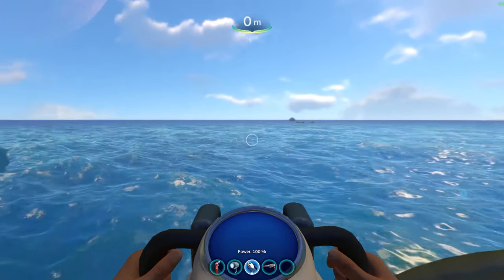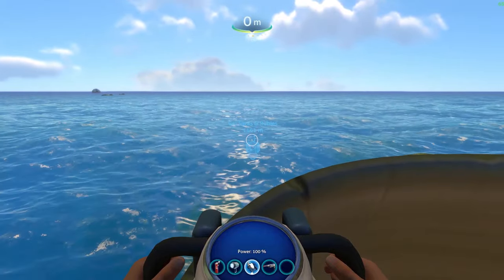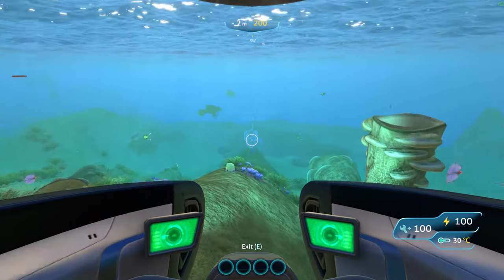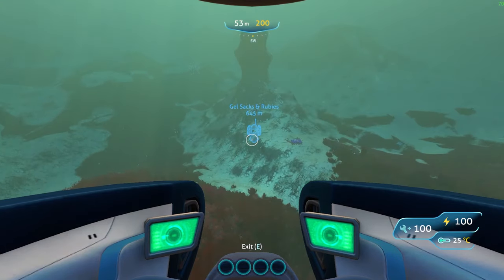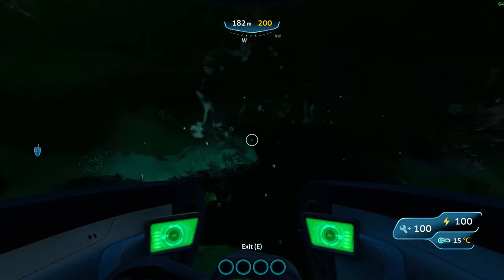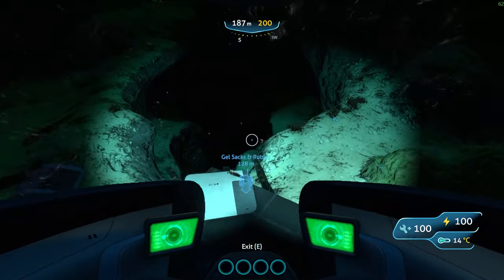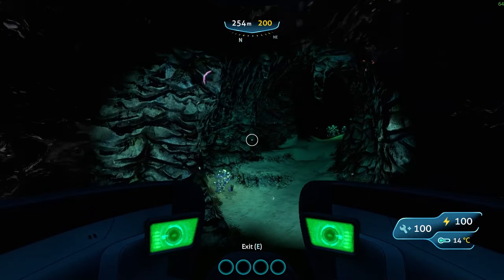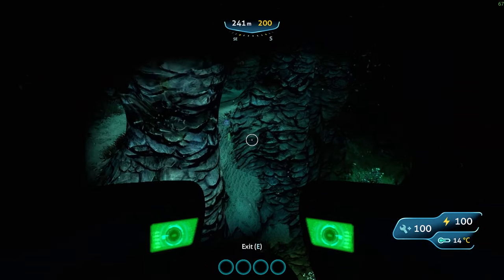Subnautica Aerogel Materials Best Location | How to find Aerogel in Subnautica | Subnautica Guide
In this video I show the location of Aerogel and the materials and how to make aerogel. The location is in the Sparse Reef and a compass is used. Gel sacks and rubies are the 2 materials.